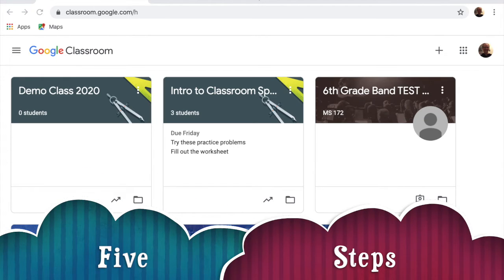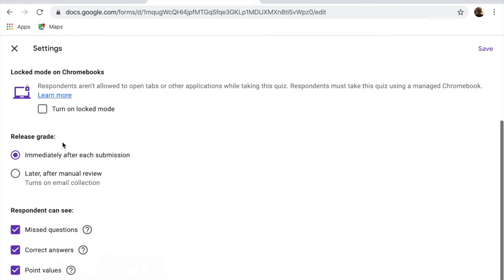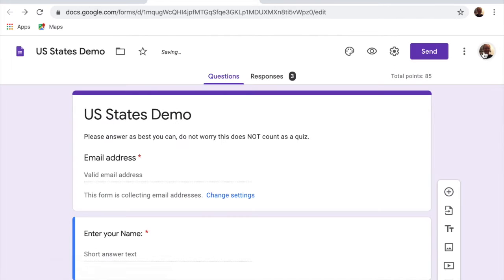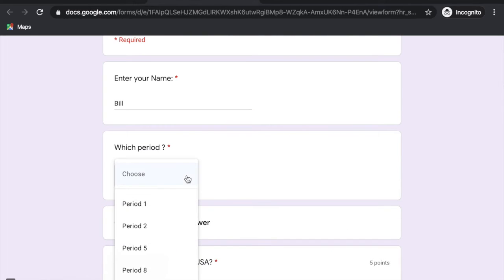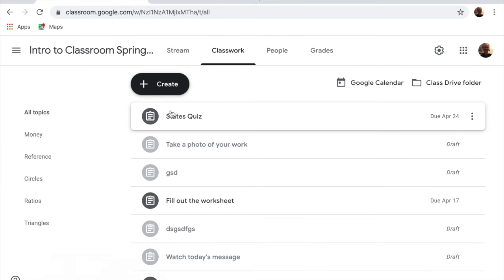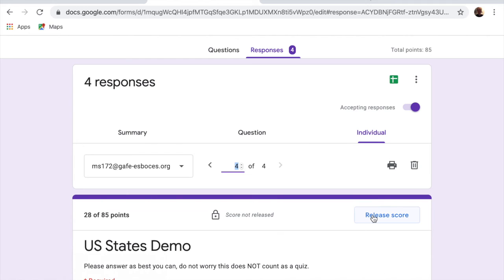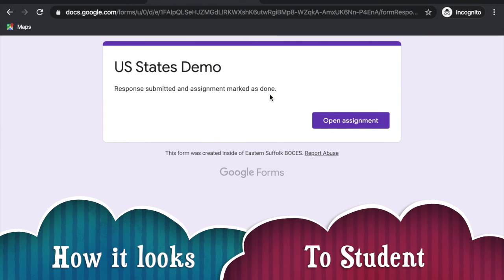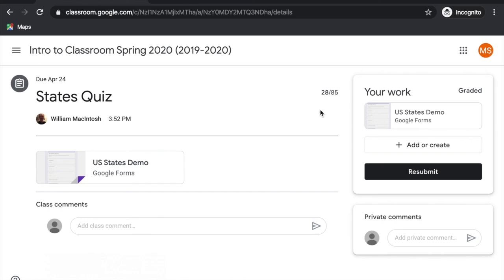Google Forms and Classroom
This video demonstrates how to use Google Forms with Google Classroom, in particular the piece about making a form a quiz with "Release Grade after manual review" - sometimes a problem when email for students is turned off, but not a problem when using Forms with Classroom. Note: Be sure "Grade Importing" is turned on when you make the quiz assignment if you use "Release Grade after Manual Review". You cannot attach anything other than the quiz to the assignment to keep this switch enabled.

0:00 Introduction
0:44 Create Form
1:04 Form Settings
2:44 Create Quiz in Classroom
4:05 Student Fill in Answers
5:22 Grade the Quiz
7:11 Return Scored Quiz through Classroom